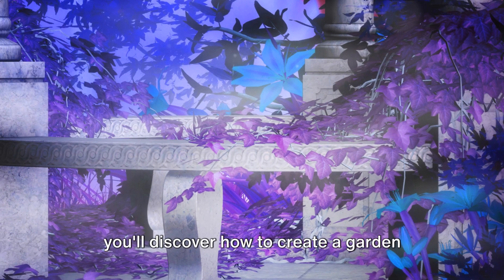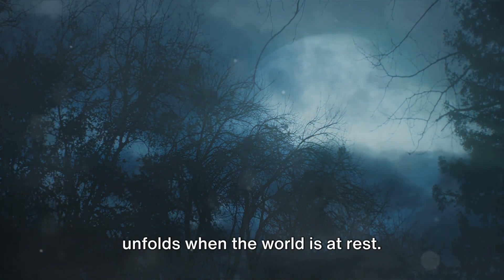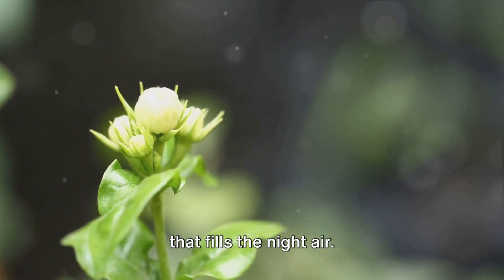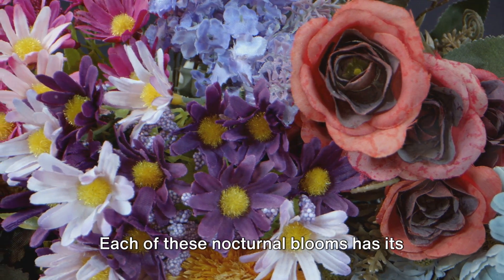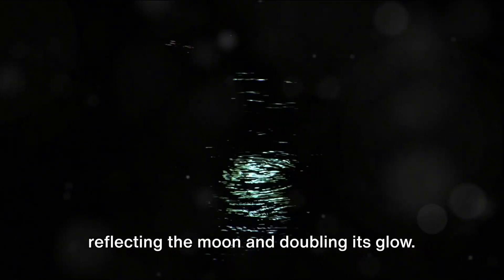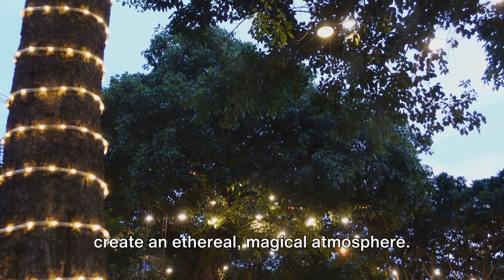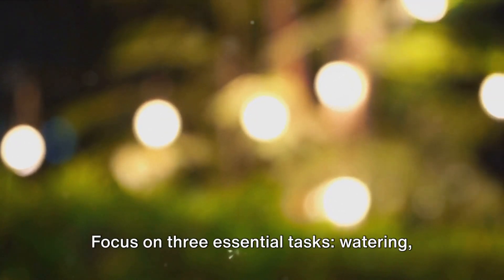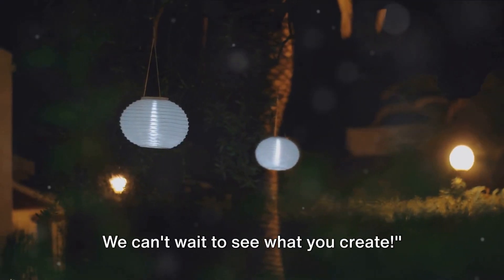Creating a Night Garden: Plants That Glow in the Moonlight!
Welcome to our magical journey through the creation of a night garden, an enchanting space where plants by moonlight come to life. In this guide, we'll explore how to illuminate your garden with garden lights, focusing on flowering plants in the garden that thrive under the moon's glow. Discover how to create your own moonlight garden circle, filled with moon garden plants that glow in the dark.

Dive into the world of night blooming flowers, the 10 most beautiful night-blooming flowers in the world, and how these night blooming flower plants transform your space into a luminous oasis. Learn which garden life choices will ensure your garden is not only a sight to behold but a sensory experience, with flowers that shine at night.

For those looking to plant only flowers in night, this video is a treasure trove of information, offering tips on selecting the right moon garden plants and how to care for them. We'll show you how to have these fascinating flowers in your moon garden, making every evening an adventure as you watch your garden glowing in the dark.

Embrace the beauty of the nocturnal world and transform your outdoor space into a mesmerizing moonlight garden. Whether you're a seasoned gardener or a curious newbie, this video will guide you through every step of the process, ensuring your night blooming plants thrive and your garden becomes a nighttime spectacle. Join us as we reveal the secrets to a breathtaking night garden that comes alive under the moonlight.